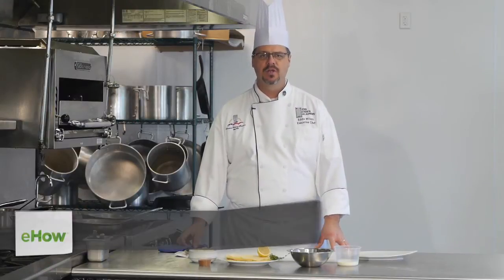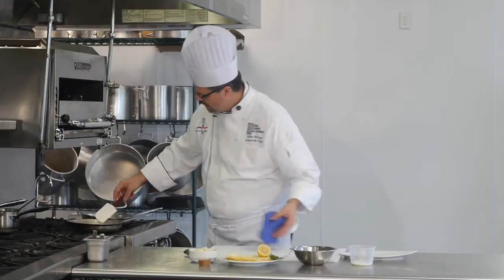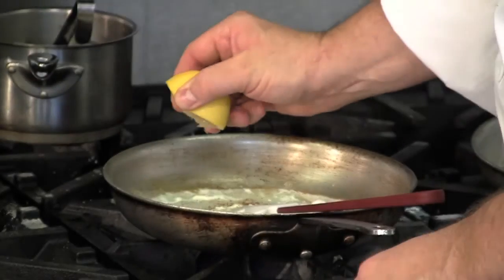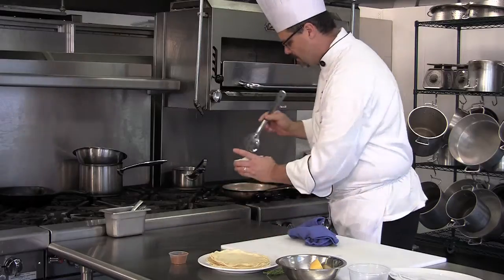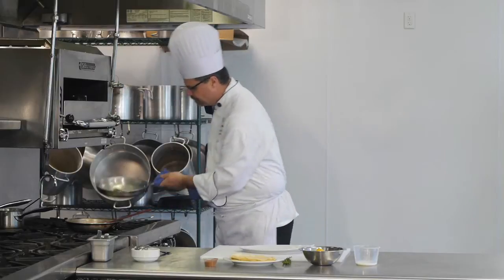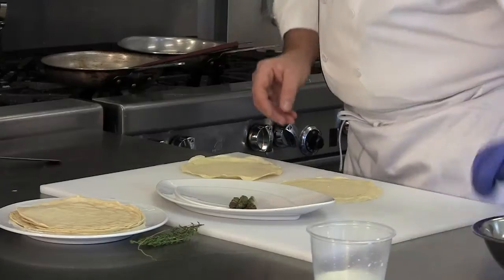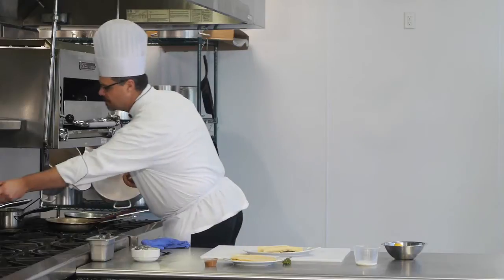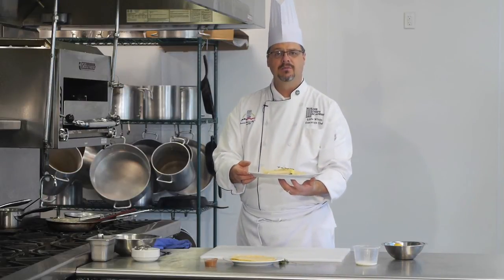Cream Cheese & Crab-Stuffed Crepes : Cooking Tips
Cream cheese and crab-stuffed crepes are a delicious treat for crab lovers everywhere. Make cream cheese and crab-stuffed crepes with help from an executive chef in this free video clip.

Expert: Eddie Wilson
Bio: Eddie Wilson is executive chef for The Chef's Academy Morrisville campus.
Filmmaker: Adam Barefoot

Series Description: You don't have to have a culinary degree to turn your very own kitchen into a five-star restaurant. Find out about the many delicious dishes you can start preparing in your own home with help from an executive chef in this free video series.